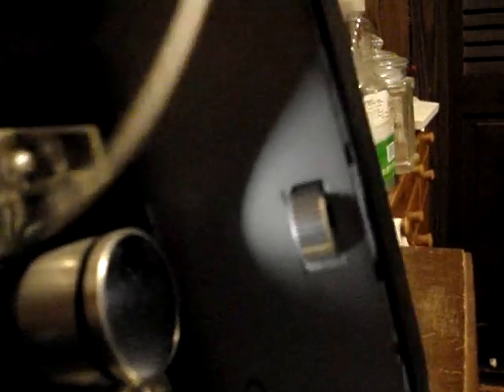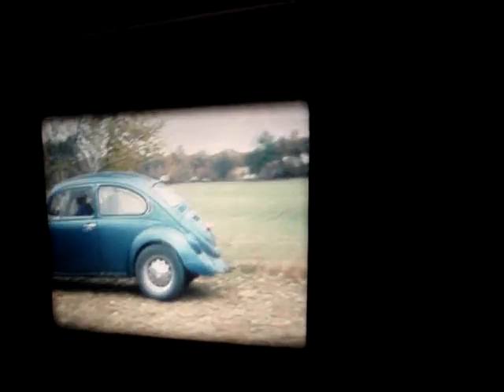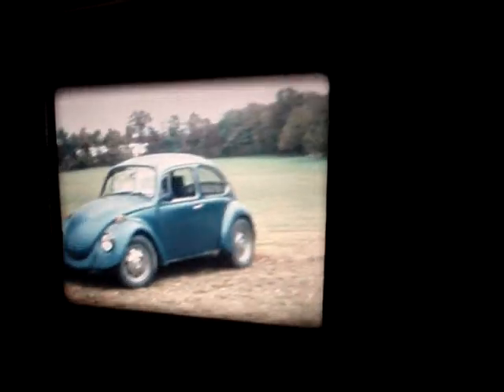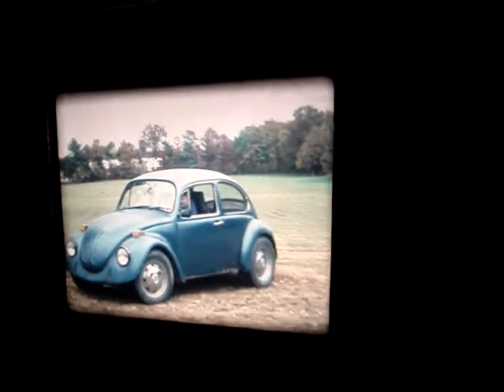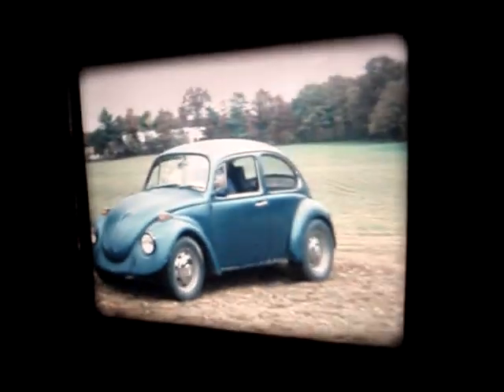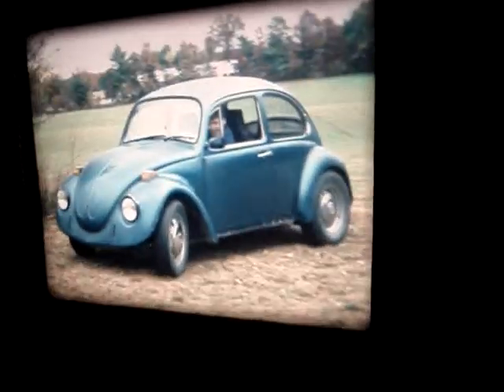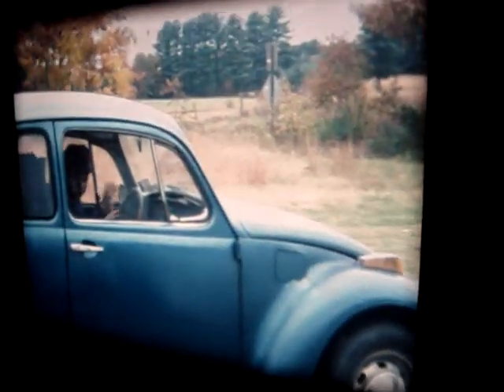1960s Super8 movie projector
about 12-13 years ago I got this projector and some film and made some movies with it, I don't know if you can still get film for it, it was next to impossible to get it back then